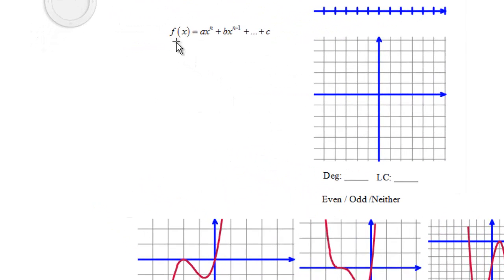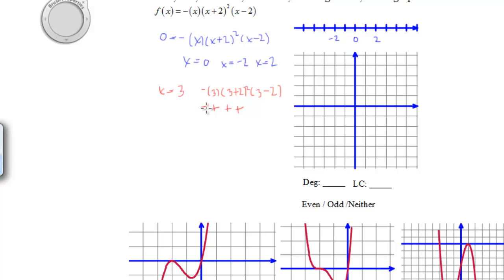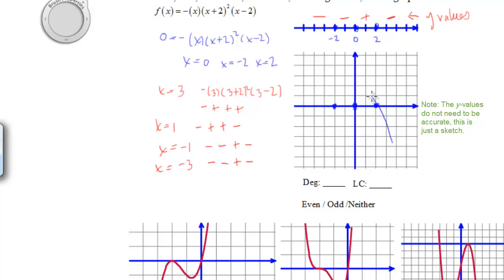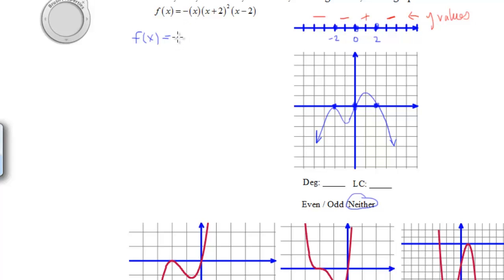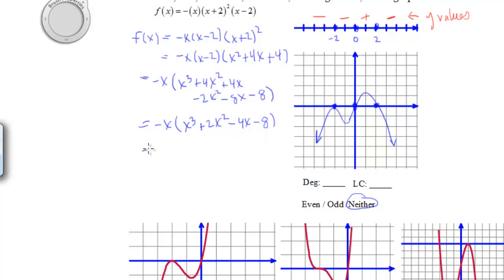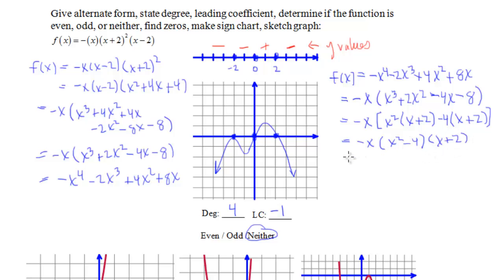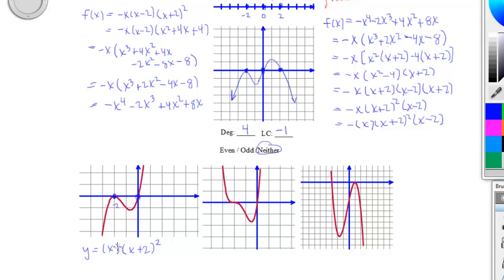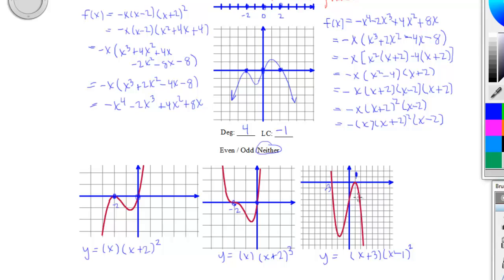Graphing Polynomial Functions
graph polynomial functions using sign charts